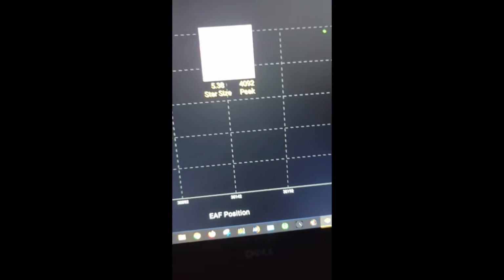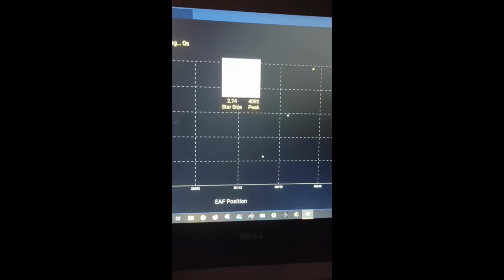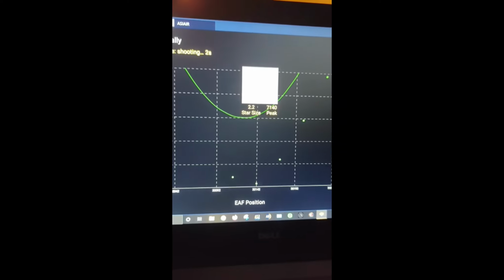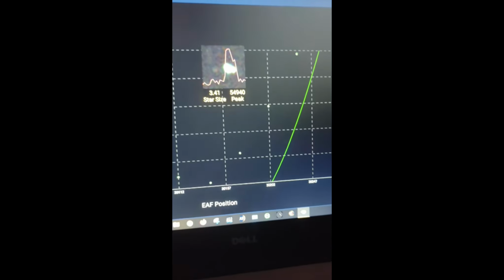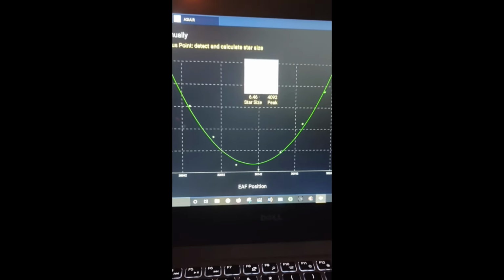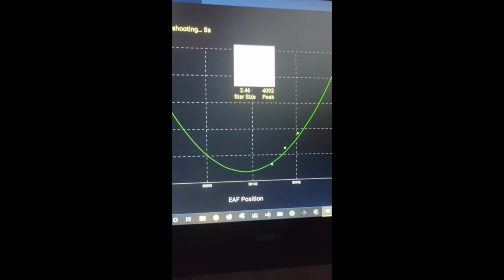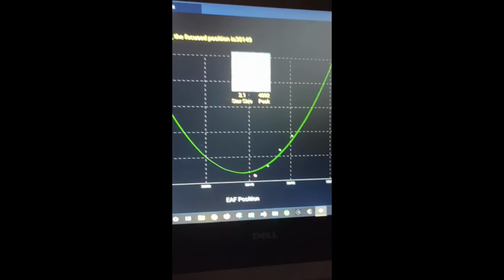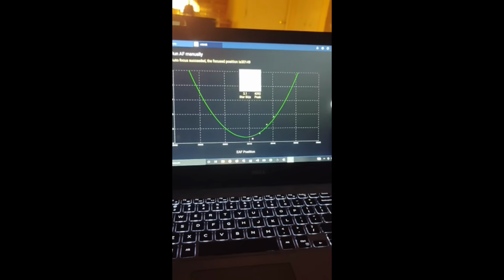UPDATED 11/8/21 ZWO EAF Autofocus Routine